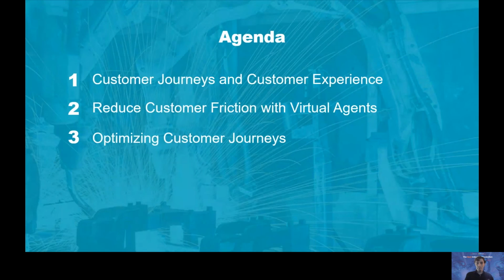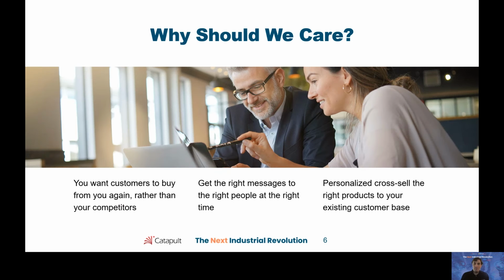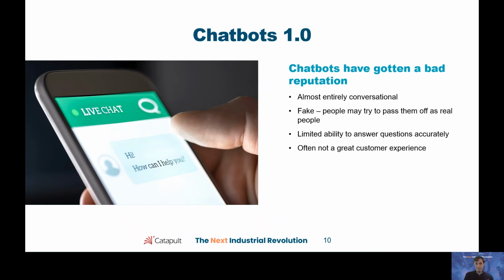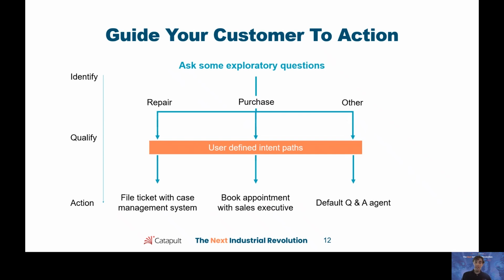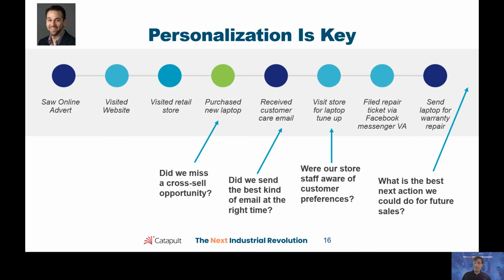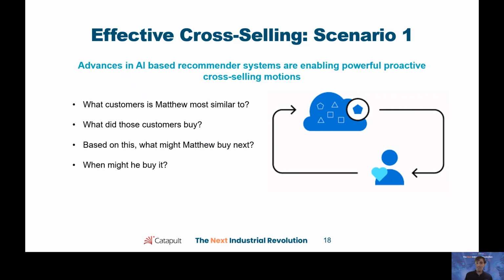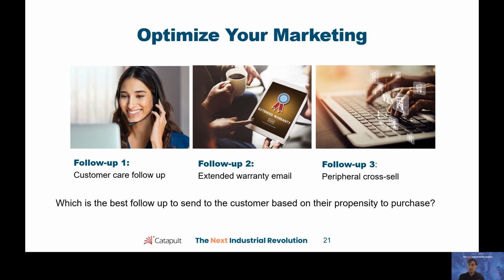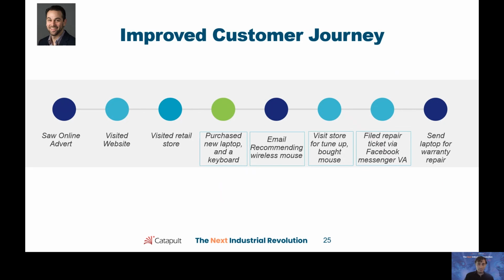Using AI to Optimize Customer Journeys